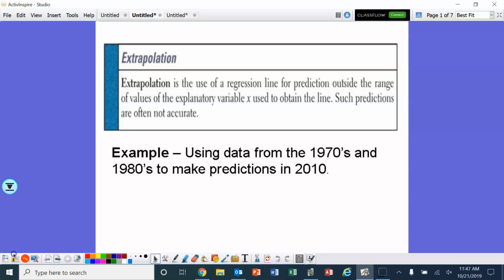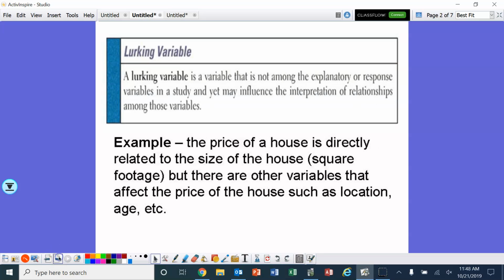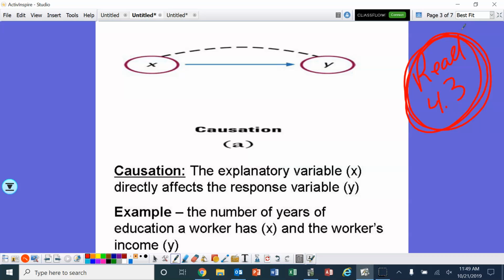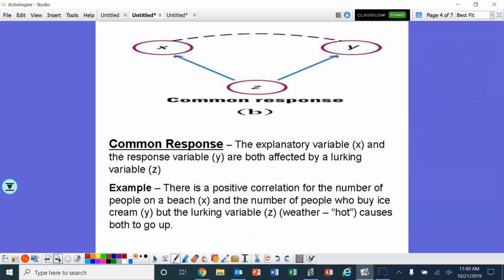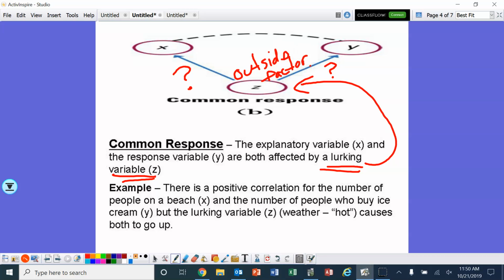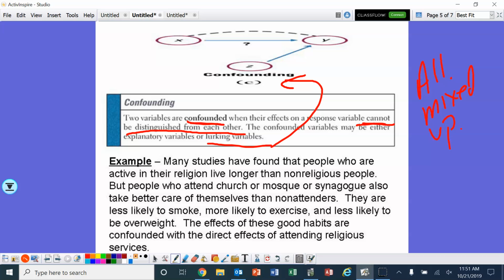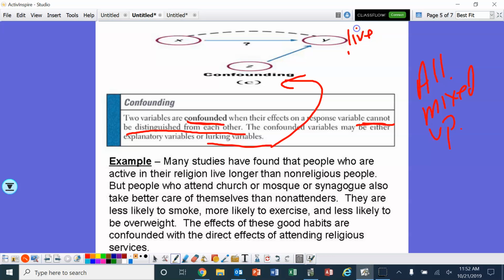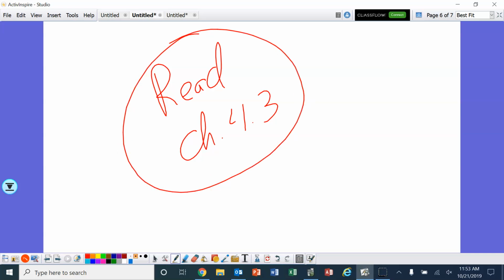AP Stats Ch 4 3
Education, Causation, common response, confounding.